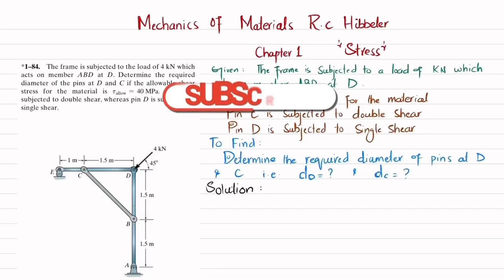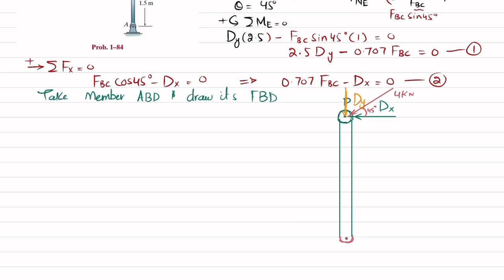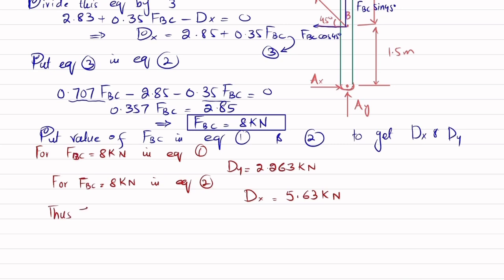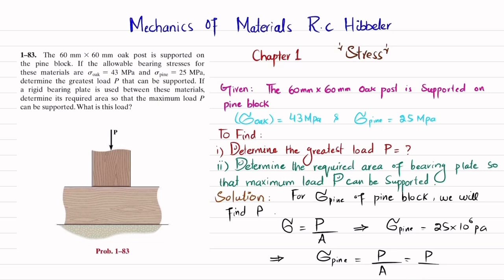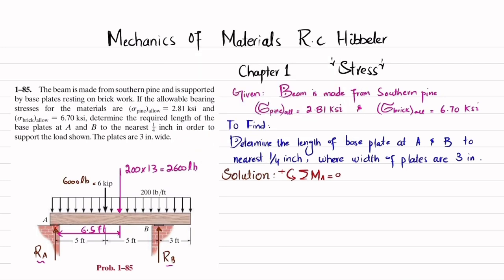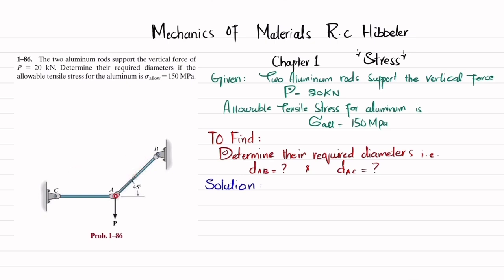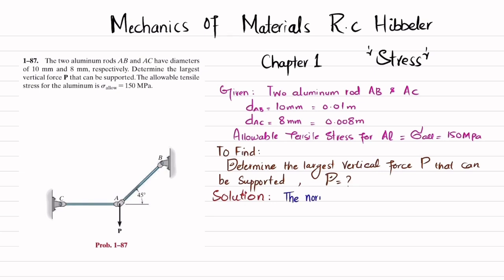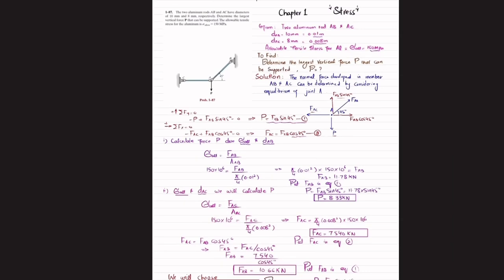Stress | Load | Diameter | base plates | force | normal stress | Mechanics of materials rc hibbeler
1–83. The 60 mm * 60 mm oak post is supported on the pine block. If the allowable bearing stresses for these materials are soak = 43 MPa and spine = 25 MPa , determine the greatest load P that can be supported. If a rigid bearing plate is used between these materials, determine its required area so that the maximum load P can be supported. What is this load?
1–84. The frame is subjected to the load of 4 kN which acts on member ABD at D . Determine the required diameter of the pins at D and C if the allowable shear stress for the material is tallow = 40 MPa. Pin C is subjected to double shear, whereas pin D is subjected to single shear.
1–85. The beam is made from southern pine and is supported by base plates resting on brick work. If the allowable bearing stresses for the materials are (spine)allow = 2.81 ksi and (sbrick)allow = 6.70 ksi, determine the required length of the base plates at A and B to the nearest 1/4 inch in order to support the load shown. The plates are 3 in. wide.
1–86. The two aluminum rods support the vertical force of P = 20 kN. Determine their required diameters if the allowable tensile stress for the aluminum is sallow = 150 MPa.
1–87. The two aluminum rods AB and AC have diameters of 10 mm and 8 mm, respectively. Determine the largest vertical force P that can be supported. The allowable tensile stress for the aluminum is sallow = 150 MPa.
287 Problem solutions of all chapter of  Mechanics of Materials by Beer & Johnston